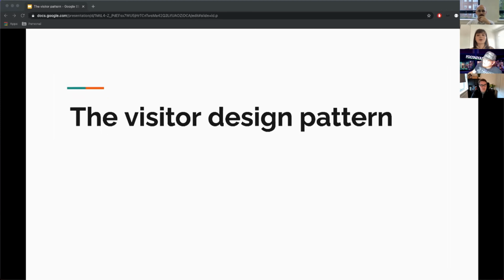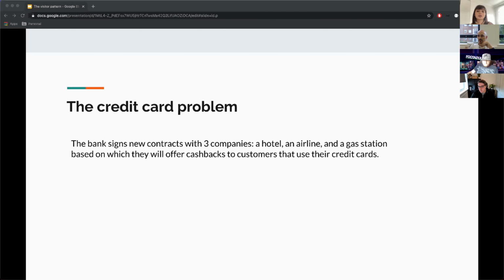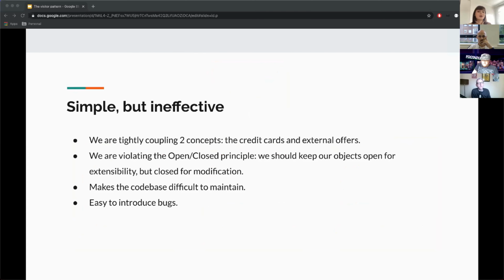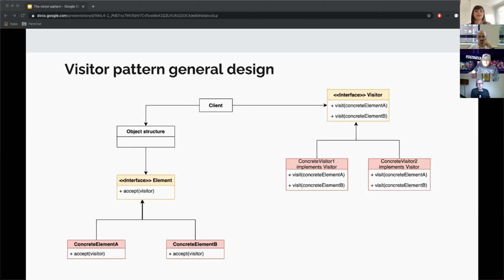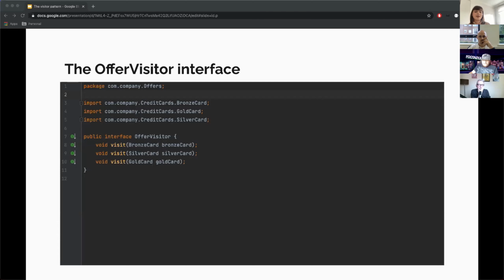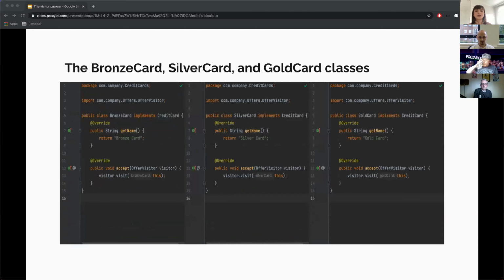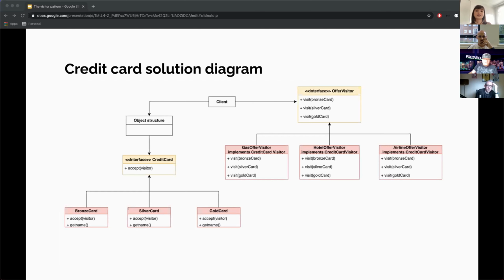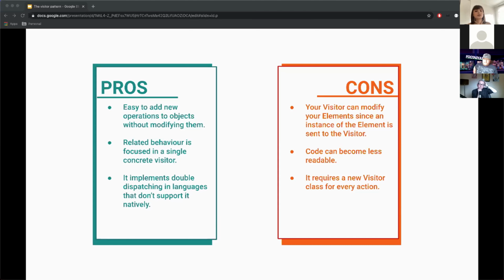Devs Connect #01 Lightning Talks: Simona Paulescu - The Visitor Design Pattern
Simona will share her experiences of implementing the Visitor design pattern. "Visitor" is one of the behavioural patterns shared by the "Gang of Four" in their 1994 book "Design Patterns: Elements of Reusable Object-Oriented Software".

Simona Paulescu is Graduate Software Developer at Prevayl in Manchester, UK.

Talk recorded at Devs Connect #01 Lightning Talks on Wednesday 26 May 2021.